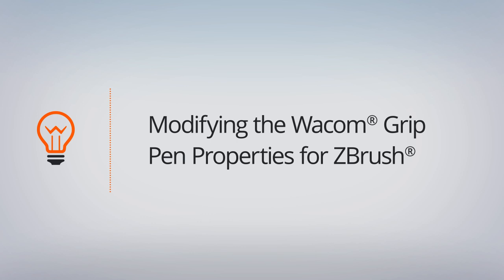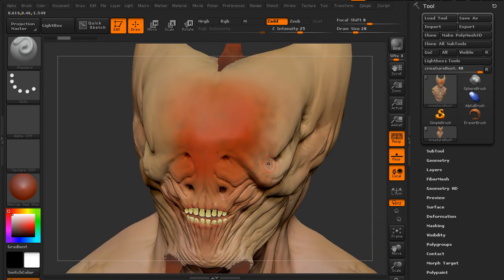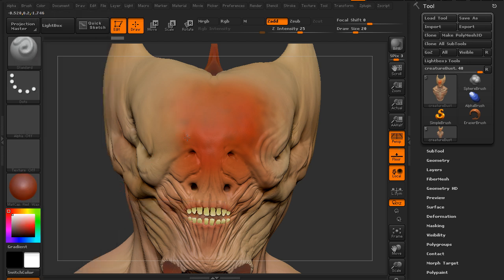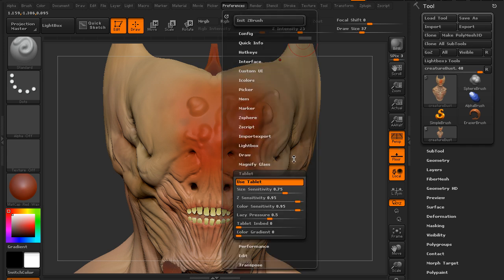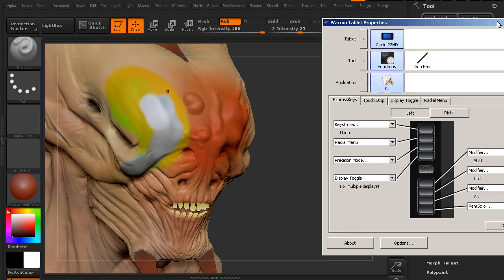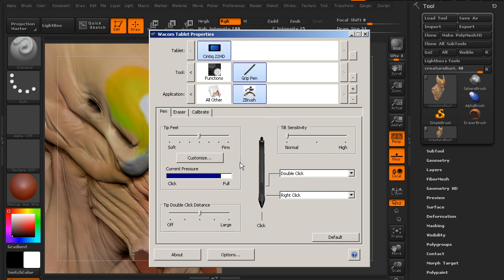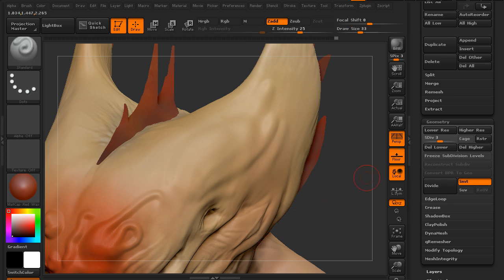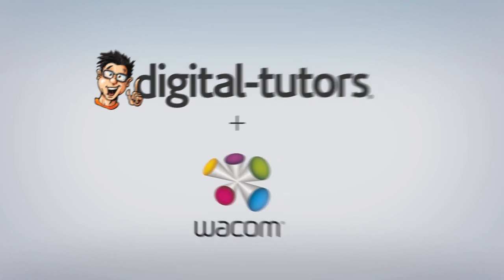Top Tip: Modifying Grip Pen Properties for ZBrush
Improve your productivity in ZBrush by modifying the grip pen properties of your Wacom device.